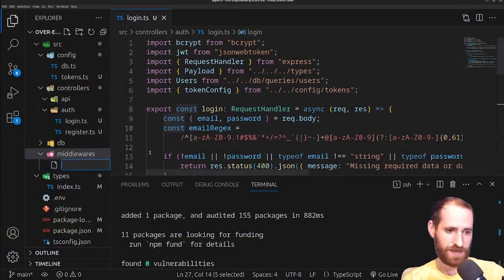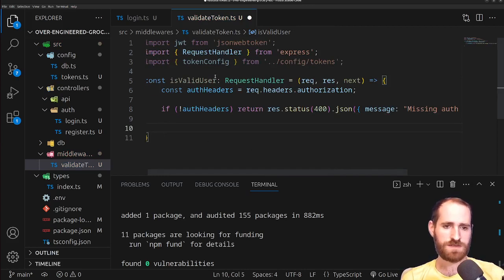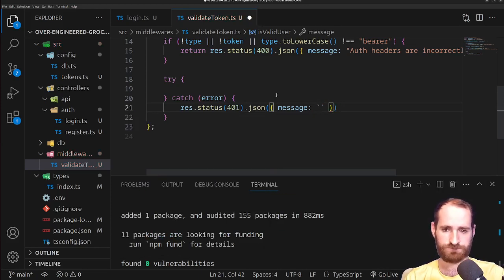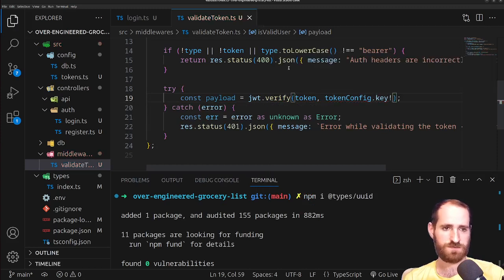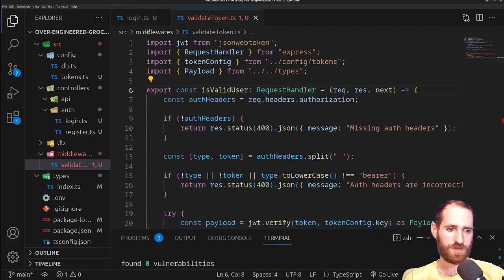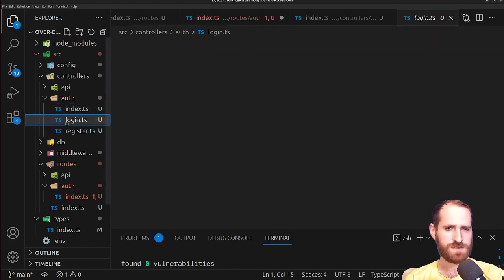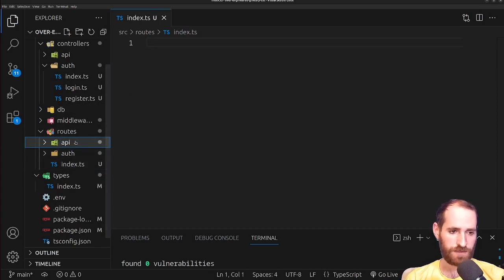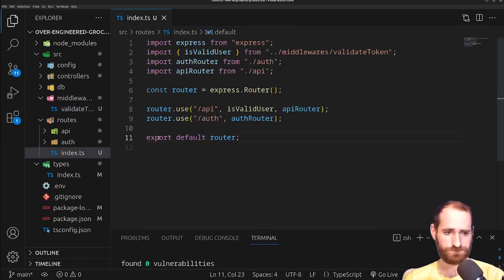Over-Engineering a Grocery List App - Validating Credentials & Getting Routes Linked Up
Well, I wanted a better grocery list system than I currently have, so here's my attempt at making something that is way overkill than what we actually need!

In part 4 of this video series, we finally get to define some middlewares to validate the token, and then upon successful validation add a .user property to the downstream express requests. We finally get our main router and auth routes created, so they're linked up and we can finally start some testing shortly!